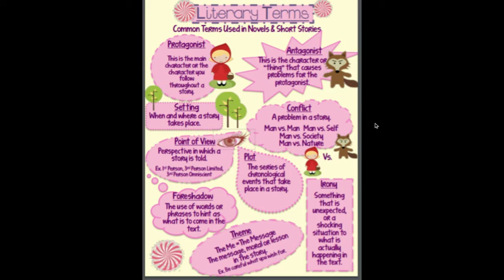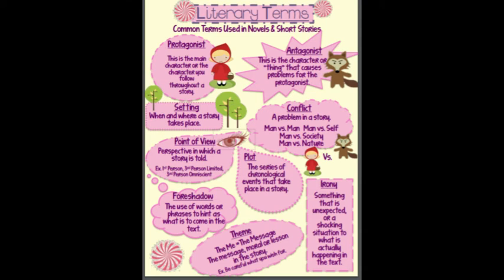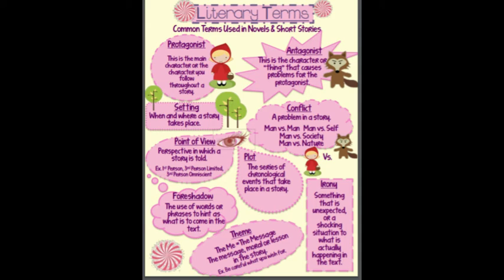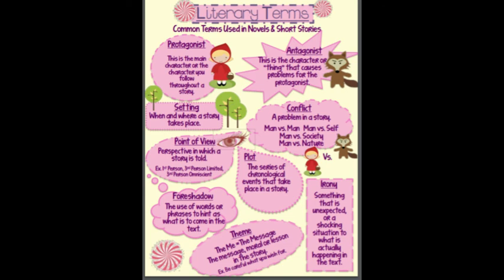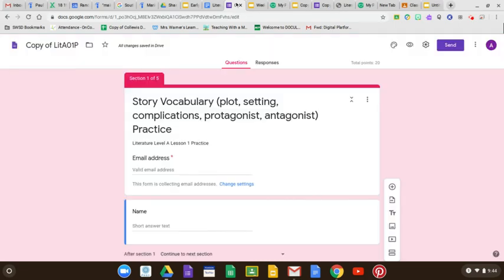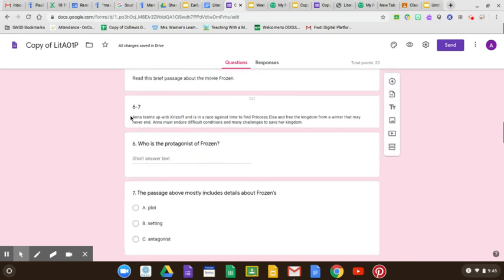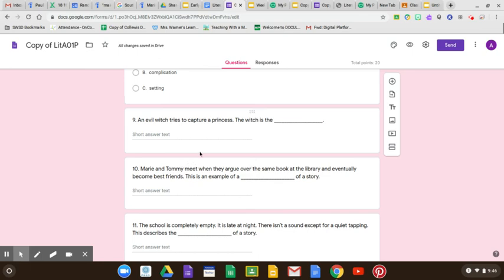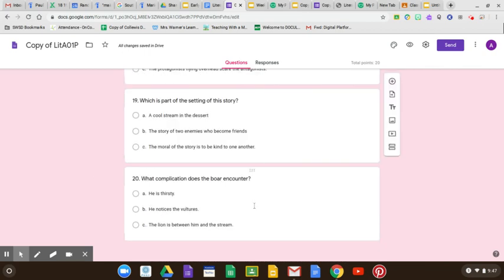Story Vocabulary (plot, setting, complications, protagonist, antagonist)